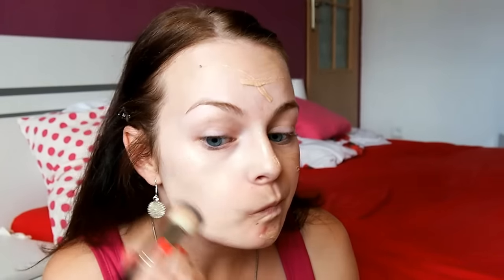Highlighter Challenge.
PTEJTE SE MĚ BEZ REGISTRACE.

ČASTO KLADENÉ OTÁZKY.

1. Kolik ti je ?
 • Je mi 21 let.
2. Kde upravuješ videa ?
  • Používám AVS Video Editor 6.1
  • CyberLink Power Editor
3. Na co točíš ?
 • Nejdříve na Sony Ericsson Xperia Arc S
 • Nově na BenQ G1
4. Kde bydlíš ?
 • Kraj Vysočina
5. Jakou jsi vystudovala školu ?
 • Vystudovala jsem Hotelovou školu obor Hotelnictví
6. Kde upravuješ fotky ?
 • Photoshop
7. Jakou barvu na vlasy používáš?
 • Subrína 6/3
8. V jakém oboru pracuješ?
   • Pracuji jako dispečerka nákladní dopravy.